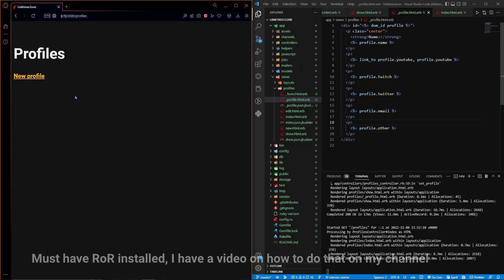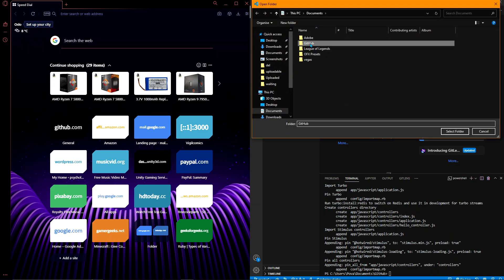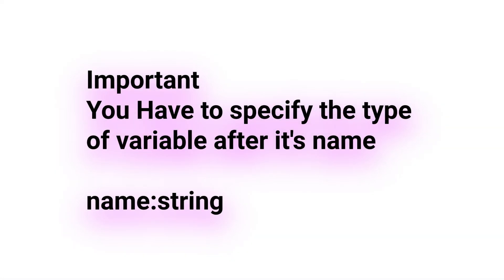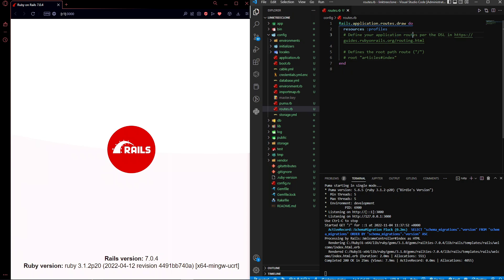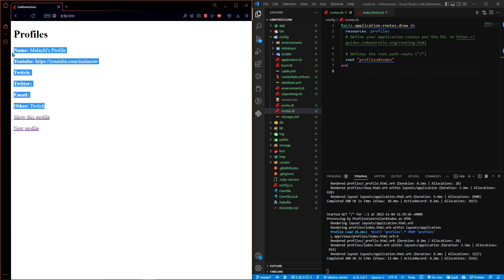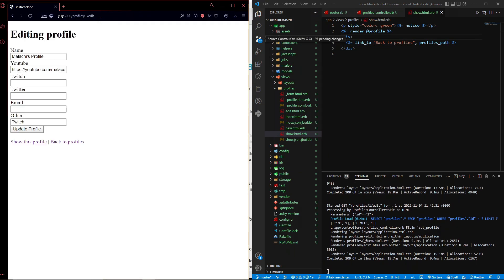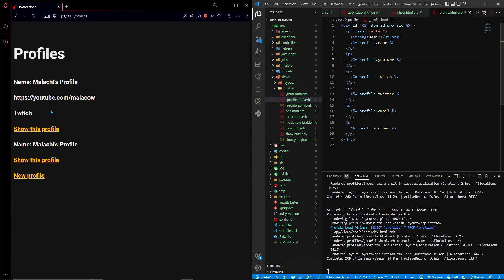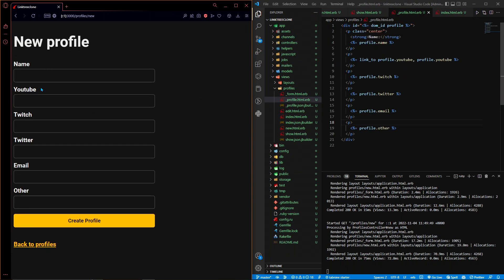Ruby on Rails Basics in 10 Minutes. Best Project.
💎 Unlock ALL my Rails projects & source code for just €15/month In this video I show Ruby on Rails off, as I show what can be done in 10 Minutes. As you can see, we can do quite a lot with Ruby on Rails 7 in a very short time.